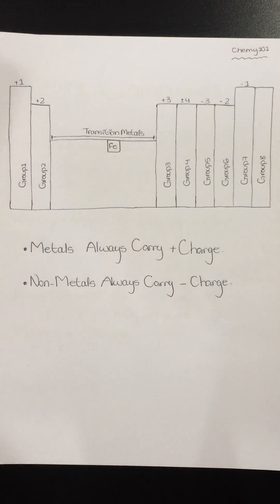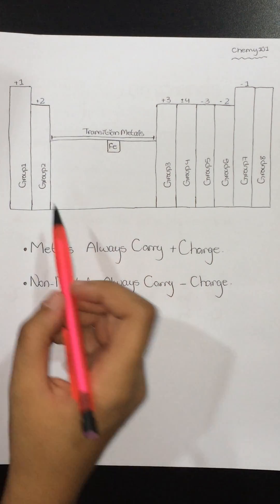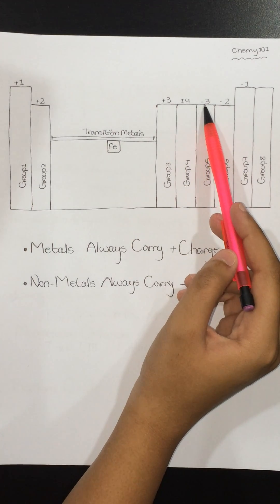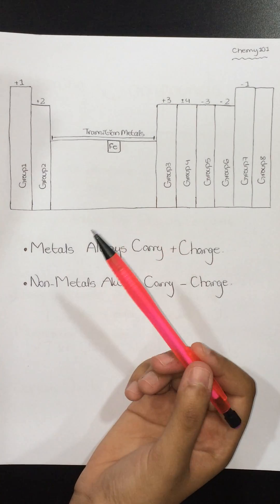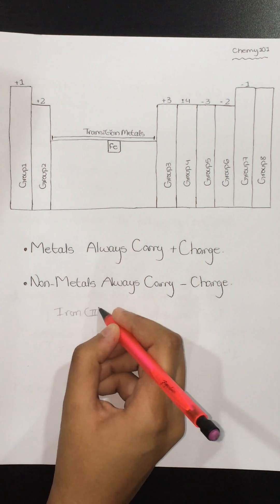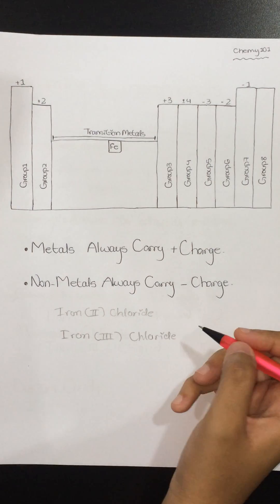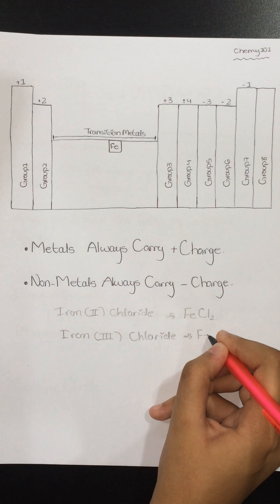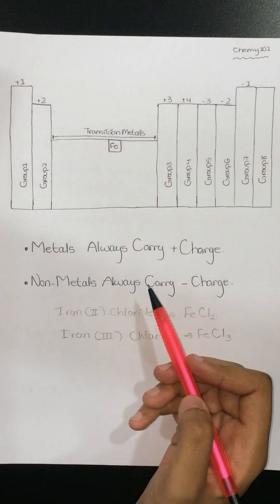Ch2 introduction Naming_ionic_compounds الدرس الثالث مقدمة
نرجو أن وفقنا خلال هذا الشرح في تبسيط عملية الدراسة و مساعدتكم على تخطي صعوبات هذه المادة

حيث يبذل المتطوع جهده في الأكاديمية كي يسهل عليكم التعلم في اي وقت و في اي مكان لأن الهدف الأسمى أن تكونوا ناجحين.

A Academy
مؤسسة تعليمية بحرينية تهدف الى النهوض في مجال العلم و التعلم بشتى الوسائل و فريقها التطوعي هو الفريق الأكبر
تأثيراً في مملكة البحرين و تهتم الأكاديمية برفع مستوى الطالب العلمي و تعليمه عملياً و نظرياً.

٣٠ الف طالب استفاد من خدمات الأكاديمية و انت إضافة لعدد المستفيدين
كل شيء لله ثم للبحرين